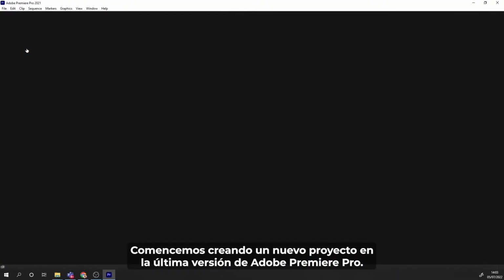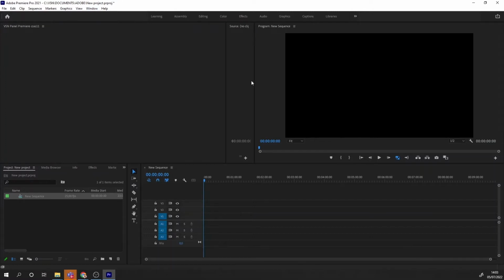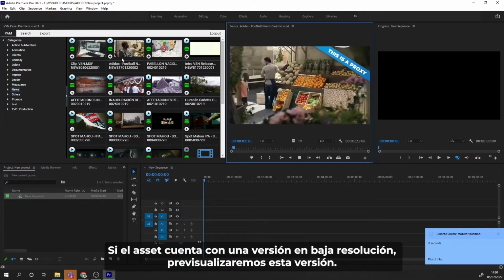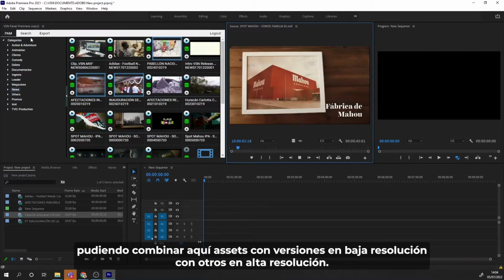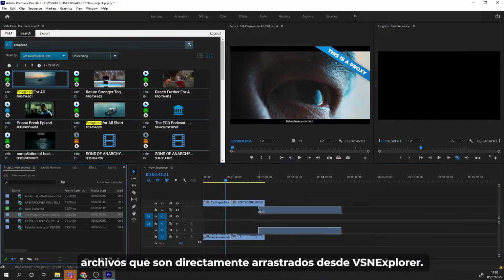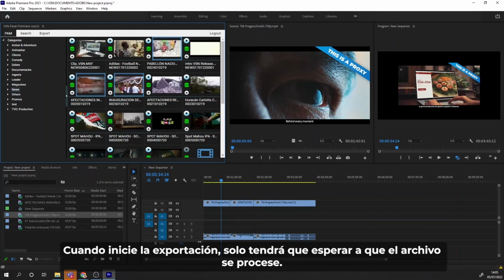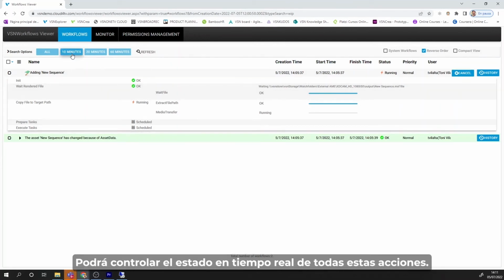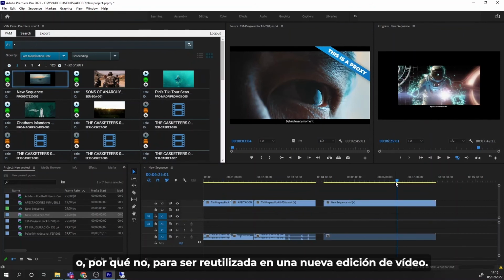How to integrate VSNExplorer MAM in Adobe Premiere Pro | VSN Shortcuts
Can you imagine having access to all the functionalities of a MAM System inside your video editing software? Discover this integrated workflow’s simplicity in a new VSN Shortcuts ⤵️